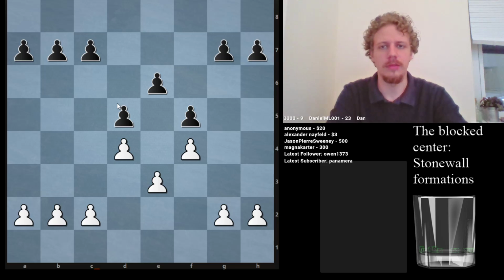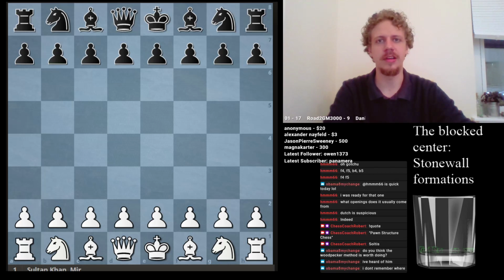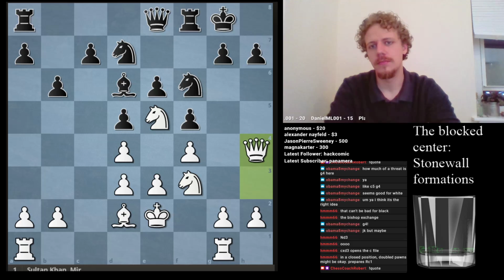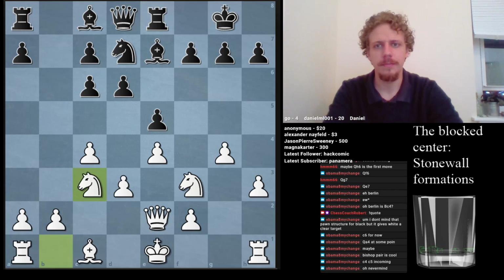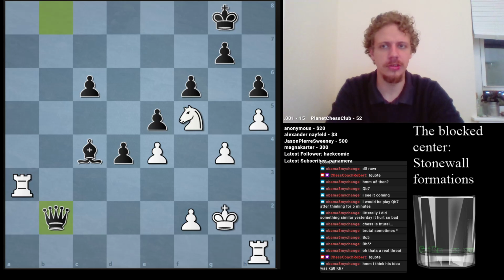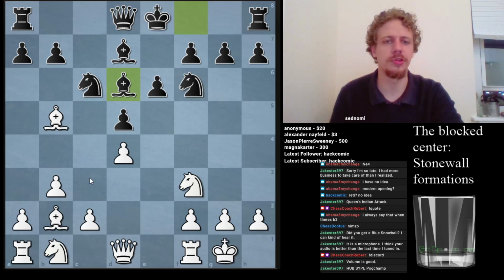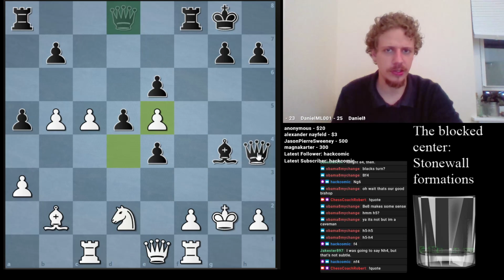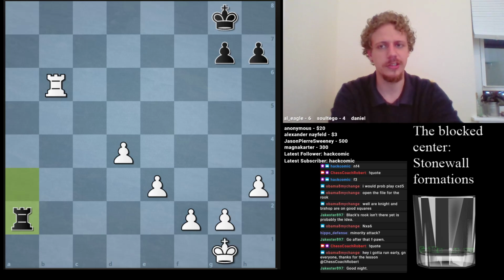Pawn breaks: The Stonewall pawn structures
To kick off a series about pawn breaks (activating your pieces by moving and exchanging the right pawns), we start with two of the totally-blocked pawn structures: the kingside and queenside Stonewalls. The structure itself tells us what the main strategic features are, but their application leads to a diverse array of implementations!